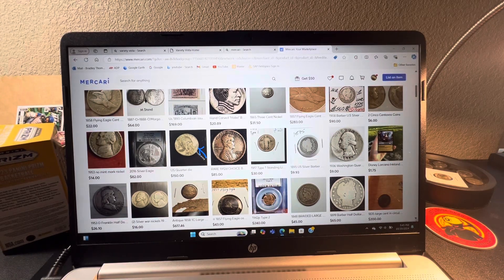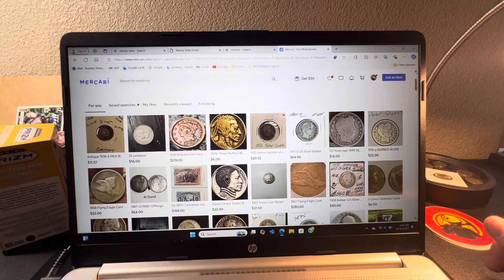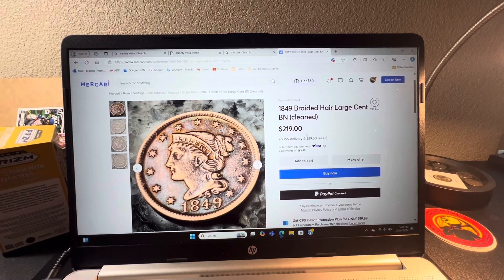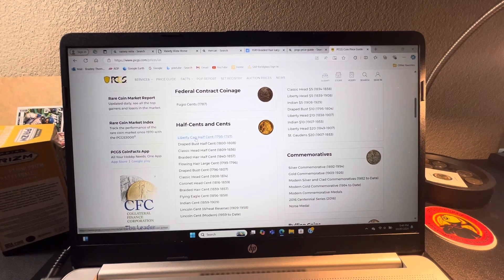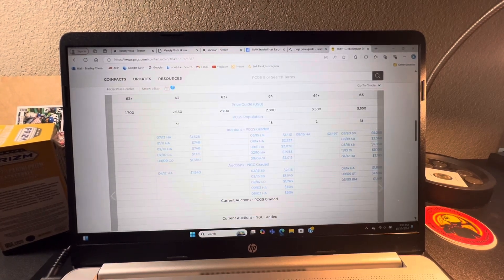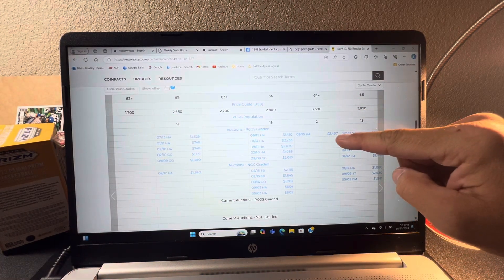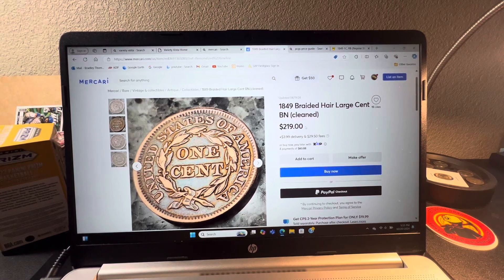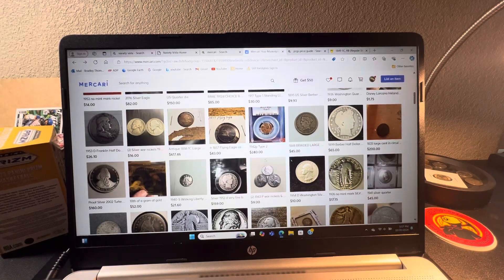The Things You Can Find!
Opened up the Mercari Shop to show you what they offer. This is a great website to post, buy and ask for information.